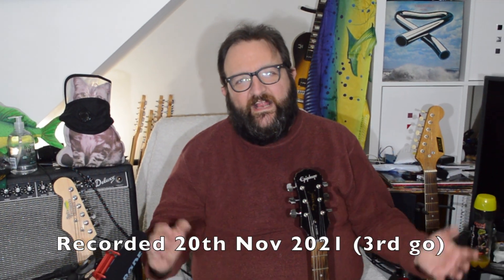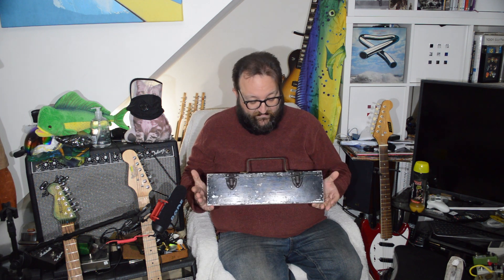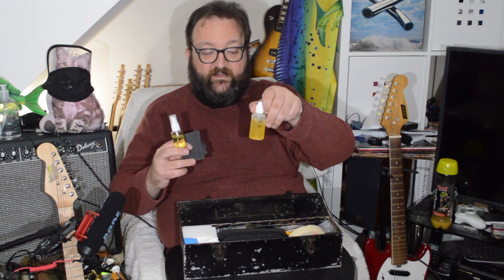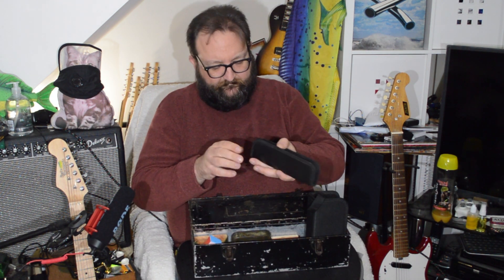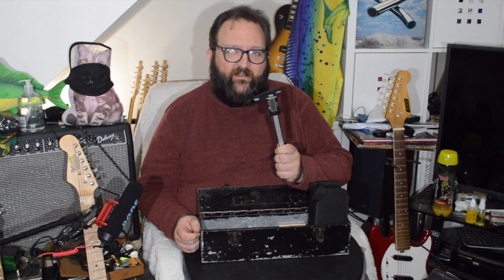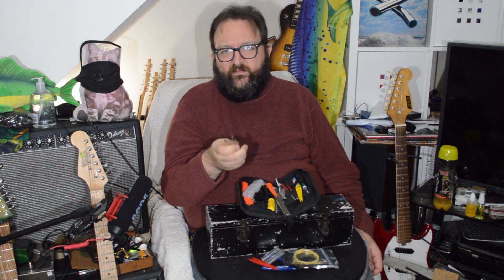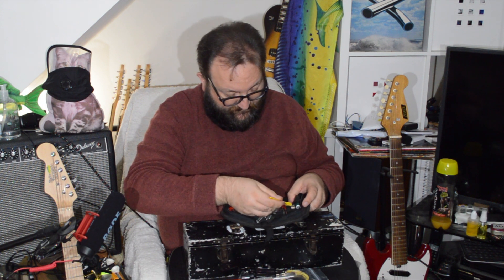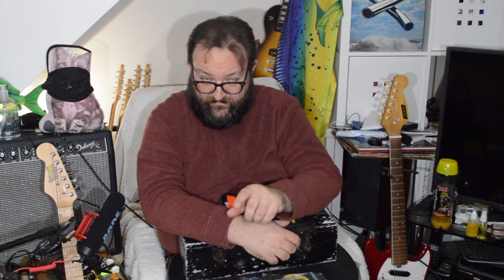Emergency Guitar Maintainance tool box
Ahoy hoy!
Today I get to talk about my new tool box.
I certainly can't tell if it is aluminium or steel, but it has been in the wars!

Why?

Well I was on my holidays in Scotland and popped in to see my chum Pete Rankin.  I made him the rather groovy Rastacaster.  It needed a tune up - but I didn't have a single tool on me.

So it got me thinking - what would I put in my emergency guitar maintenance tool box?

The list is below - do join in the conversation - what have I missed out?  What is a bit extra?

Tuner
Wire cutters
Needle nosed pliers
Scuff pads (3M abraisive pads)
Lemon oil
Goo Gone
Small Tape Measure
Masking Tape
Microfibre Cloth
Nitrile gloves
Full good quality allen key set
Melanine Foam Sponge
Kitchen Roll
Classical guitar Bridge Pins and nut
Dental scraper kit
Nail buffing pad
Neck rest
Fret rubbers
Coton Wool buds
Digital callipers
Clampable pliers
Notched straight edge
Fret Rocker
Piece of wood with cork
More wire nippers
Spare strings
Pack of screws
Tweezers
Guitar multi tool
Rounded fret file
Sharpening stones
String winder
Bridge pin remover
Rolson multi head screwdriver
A knife
Scraper blade
More allen keys
needle files
Metal ruler
Fret protectors
Fret string action guide

Toodle Pip!